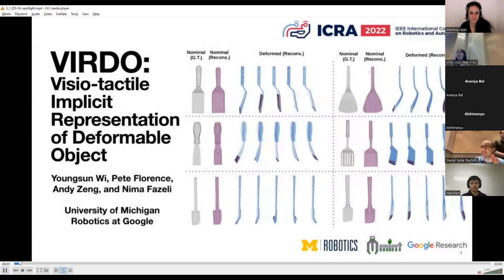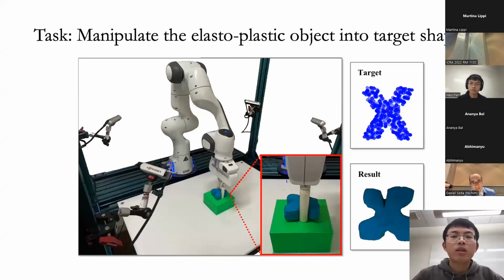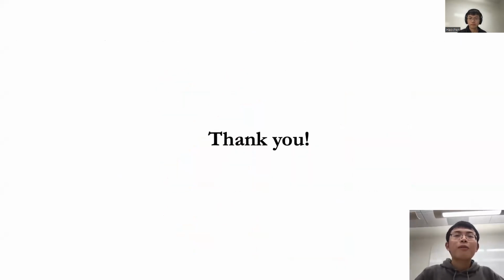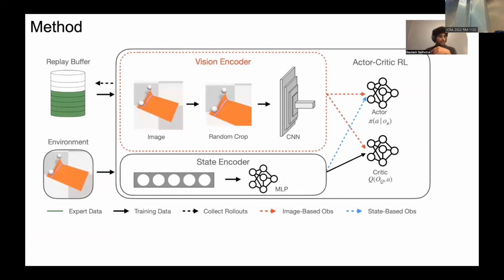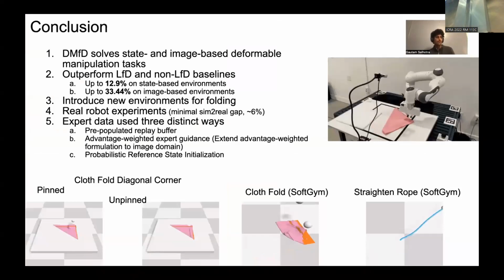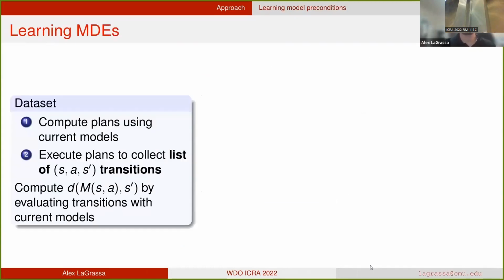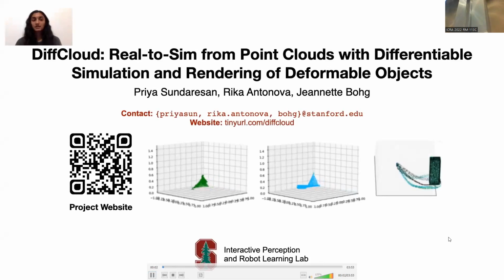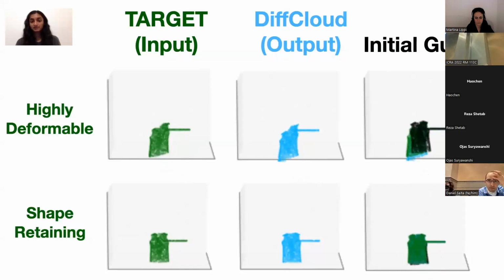RMDO Workshop 2022 @ICRA - Spotlight talks #3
Spotlight talks #3 at the Workshop on Representing and Manipulating Deformable Objects held on 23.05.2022 @ ICRA.

Talks:
Youngsun Wi, Pete Florence, Andy Zeng, Nima Fazeli - VIRDO: Visio-tactile Implicit Representations of Deformable Objects
Haochen Shi, Huazhe Xu, Zhiao Huang, Yunzhu Li, Jiajun Wu - RoboCraft: Learning to See, Simulate, and Shape Elasto-Plastic Objects with Graph Networks
Gautam Salhotra, I-Chun Arthur Liu, Marcus Dominguez-Kuhne, Gaurav S. Sukhatme - Learning Deformable Manipulation from Expert Demonstrations
Alex LaGrassa, Oliver Kroemer - Planning with Model Preconditions for Water Manipulation
Priya Sundaresan, Rika Antonova, Jeannette Bohg - DiffCloud: Real-to-Sim from Point Clouds with Differentiable Simulation and Rendering of Deformable Objects